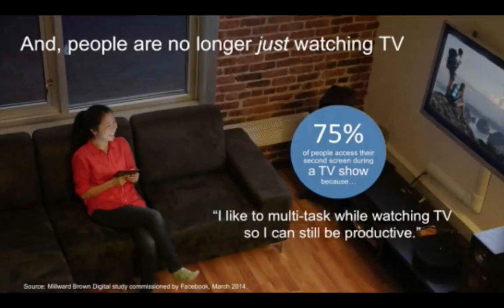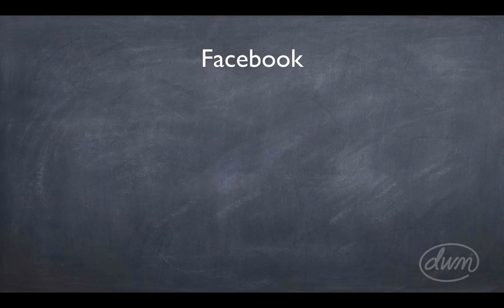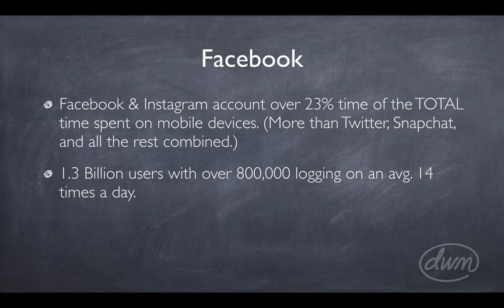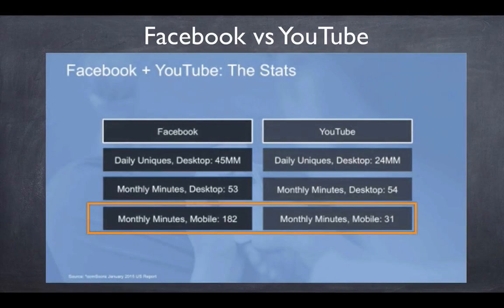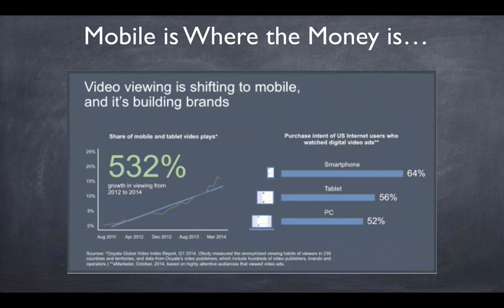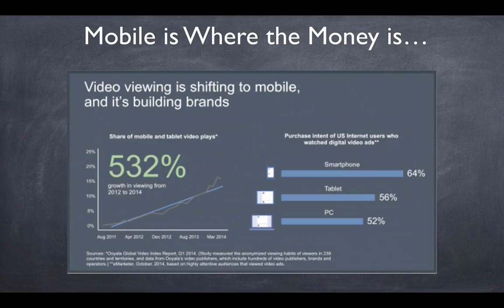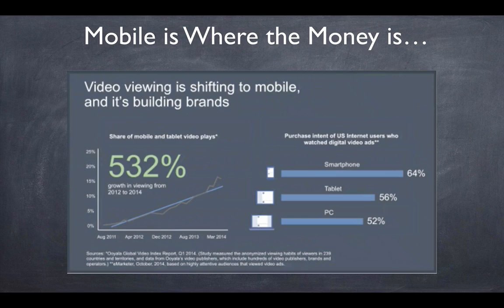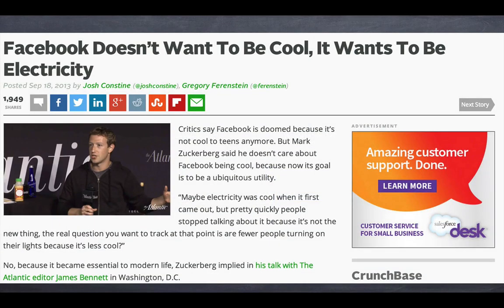7.1 Traffic Video 1 Introduction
7.1 Traffic Video 1 Introduction